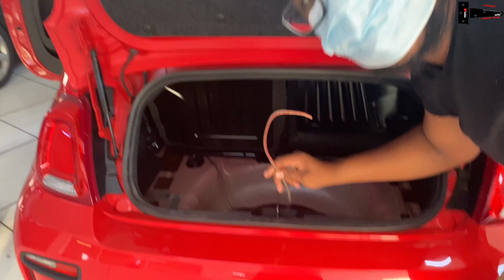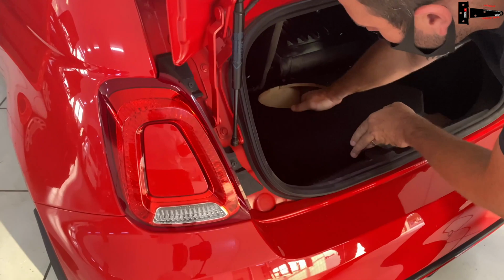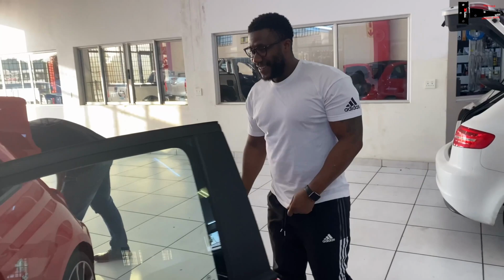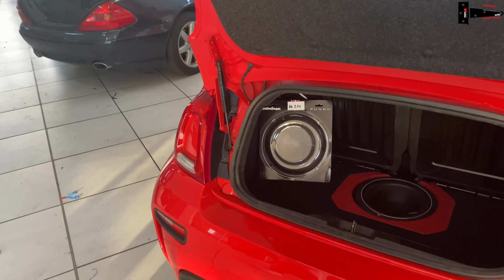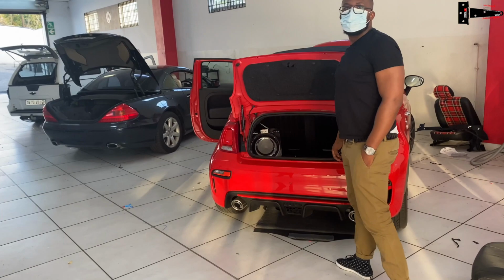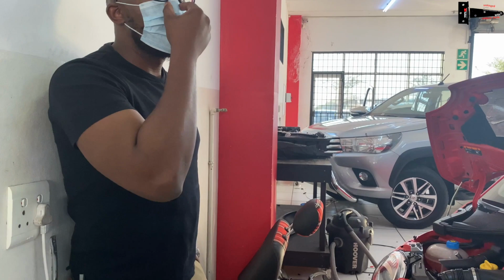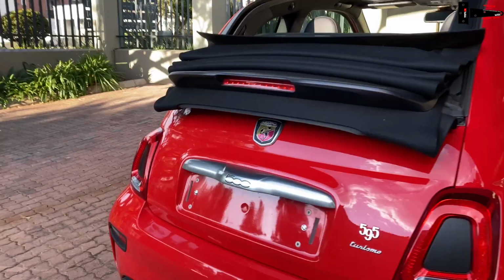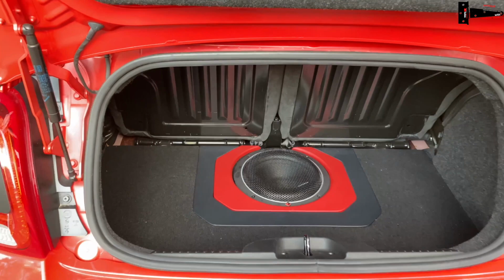Ntokozo's Abarth 595 Turismo gets a sound system upgrade & other minor changes. Thula dances.🙆🏾‍♂️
Its a beautiful car.. but listening to music with the standard Fiat speakers was not great. So, as promised, the first thing to do was get a subwoofer fitted in the car.
The Abarth now sounds as good as it looks.